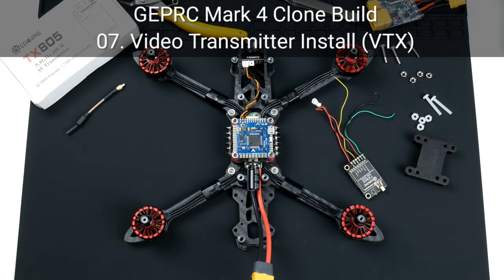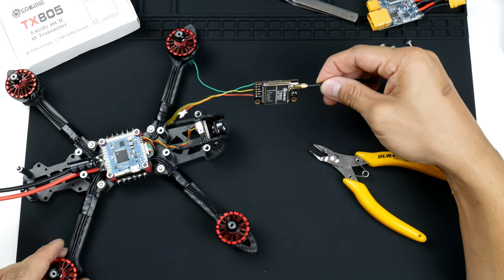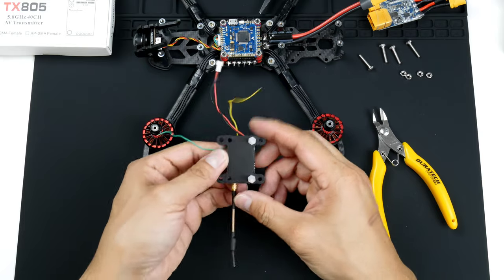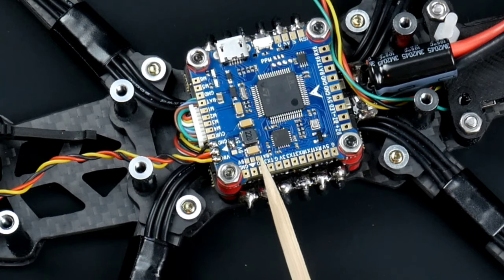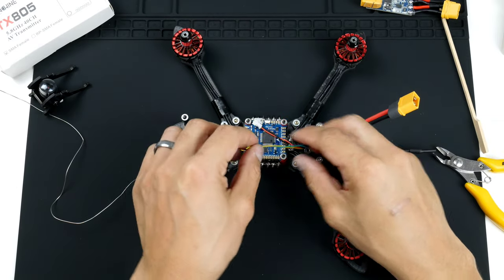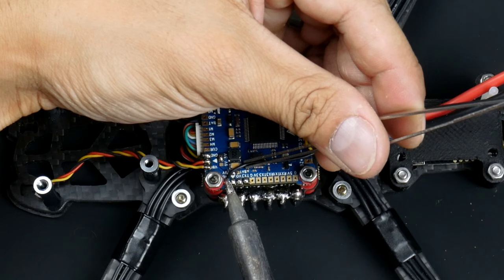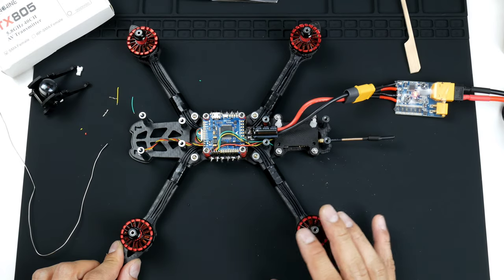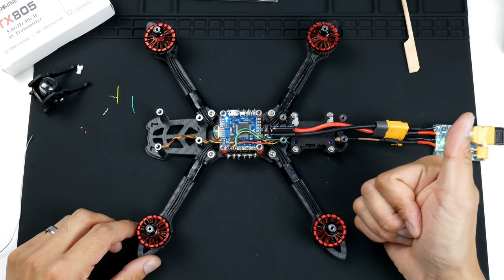GEPRC Mark 4 Clone Build - 07. Eachine TX805 Video Transmitter Install (VTX)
This is a build series of the GEPRC Mark 4 Clone Frame (5 inch)

In this video I install the Eachine TX805 Video Trasmitter (VTX).

Instructions on how to manually change power and channel settings on the VTX can be found here:
(section: Button control Channel select mode)

-- Quadcopter Components --

-- Frame --
GEPRC Mark 4 Clone (5 inch)

-- Flight Controller + ESC Stack --
Omnibus F4 V3S Plus
45amp 4in1 (55amp burst)

-- Motors --
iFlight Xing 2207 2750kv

-- Video Transmitter (VTX) --
Eachine TX805

-- Camera --
Caddx Ratel 2

-- Radio Receiver --
Radiomaster R81 (FrSky D8 Mode)

-- Radio Controller --
Jumper T-Lite (JP4IN1 Version)

-- Smoke Stopper --
ViFly ShortSaver 2
(handy accessory to prevent electrical shorts)